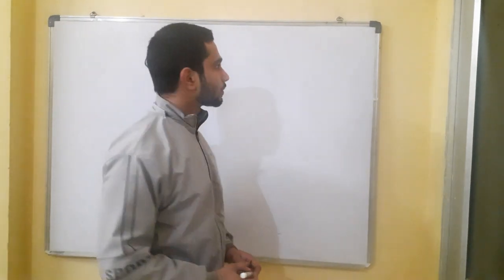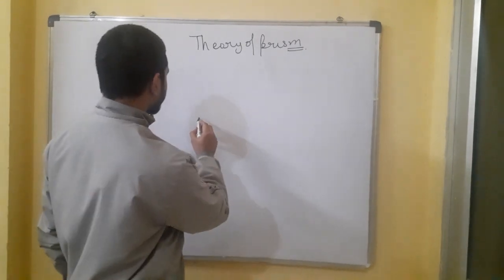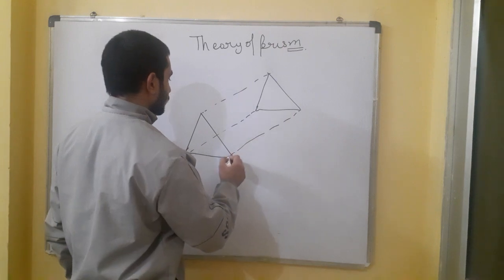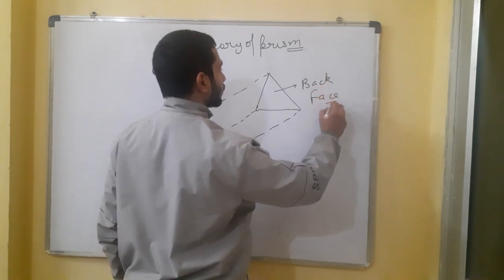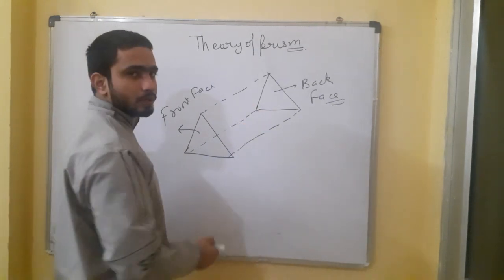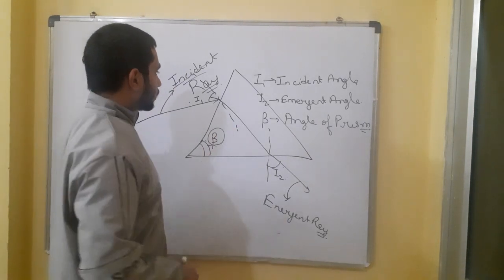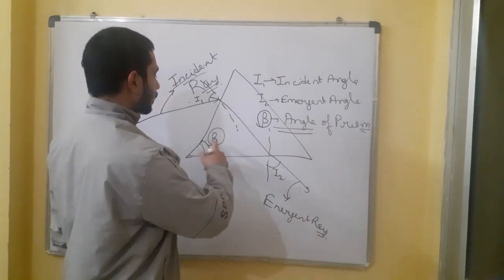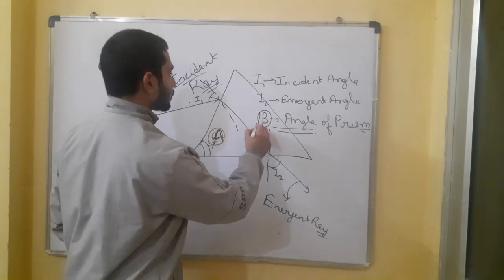Theory and questions on PRISM (Optics )